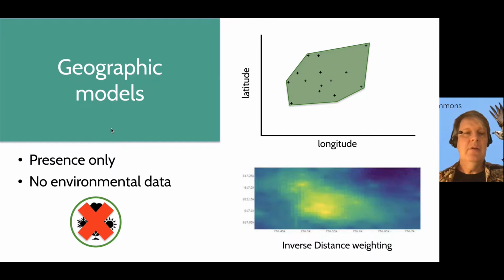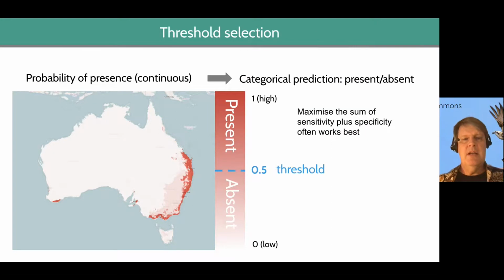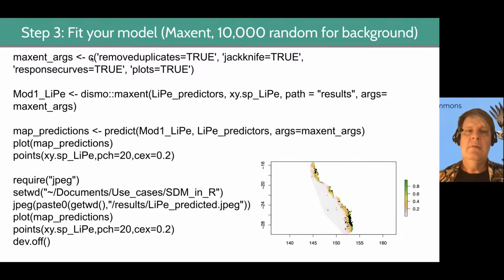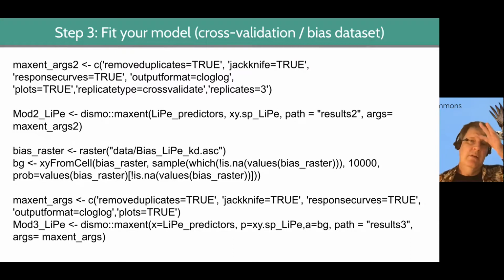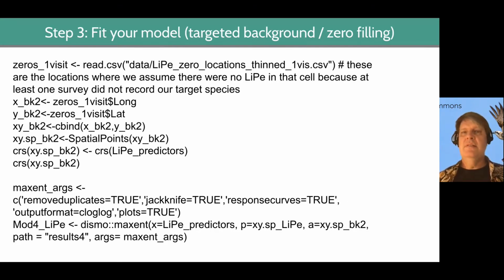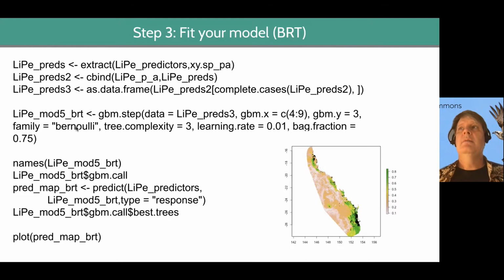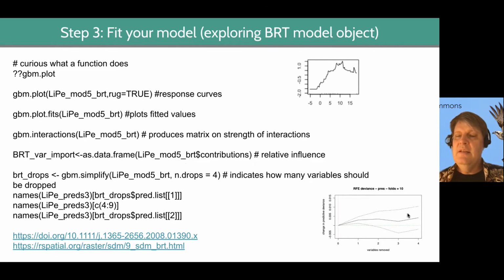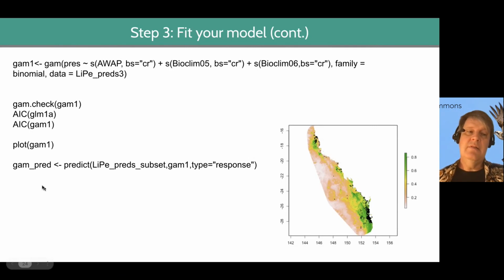SDMs in R: step 3 - fitting your model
In this module we briefly provide an overview of the types of algorithms used in SDM and highlight some of the things to consider.

In R we demonstrate:
1. Fitting a Maxent model and using either bias layers or targeted background layers to select background points.
2. Fitting a BRT model with psedoabsence points selected from targetted background layer. We then touch on some of the BRT tuning that can be done as presented in
3. Fit a GLM model
4. Fit a GAM model with MGCV and penalized regression splines

EcoCommons Australia is building the platform of choice to analyse and model ecological and environmental challenges. This video series will help you become our next generation's ecological modeller by teaching you how to use our tools, and tricks in R beyond our tools. This video is aimed at people with somewhat intermediate R skills who would like to learn how to code Species Distribution Models in R.